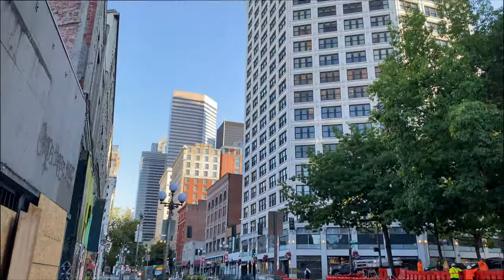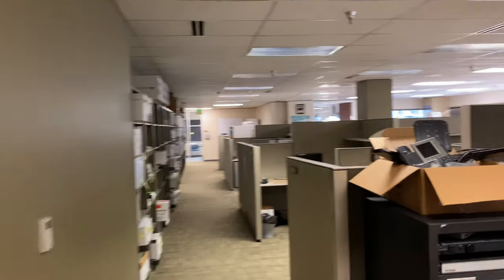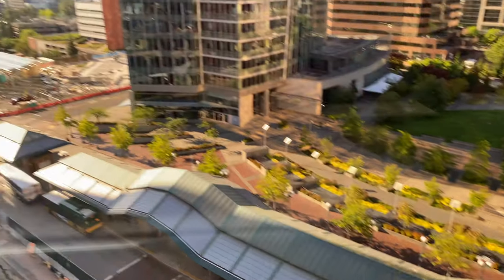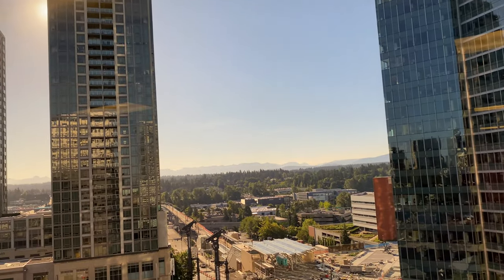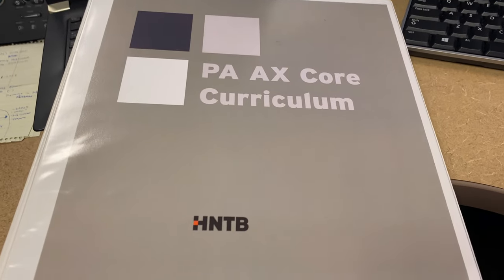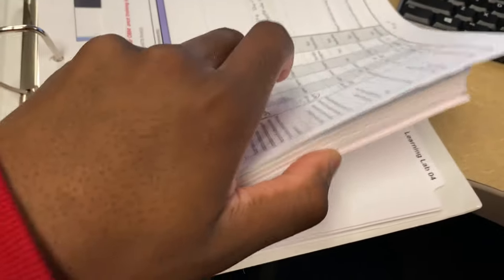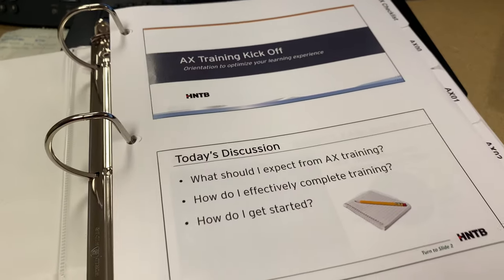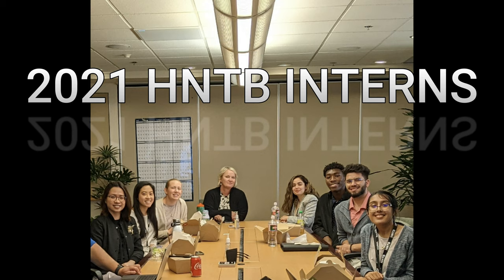COMTO CITY Intern Spotlight: Kunle Akinlosotu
Kunle Akinlosotu
COMTO CITY Intern
Office Business Intern, HNTB

COMTO’s Careers in Transportation for Youth (CITY) Internship Program provides minority college juniors and seniors with a unique opportunity to gain professional and practical experience in the transportation industry.